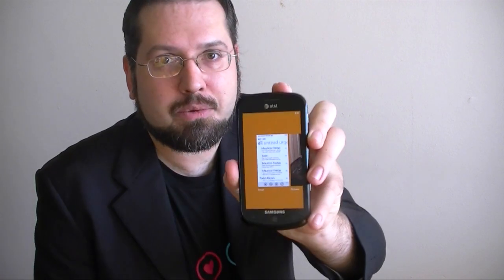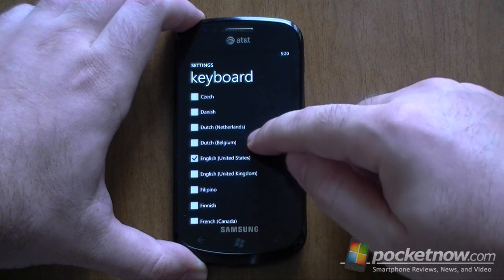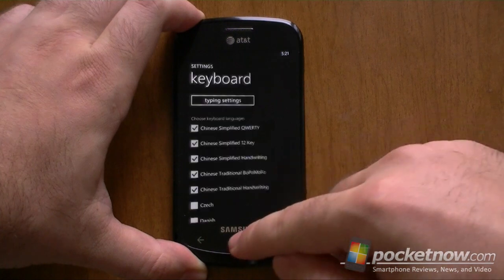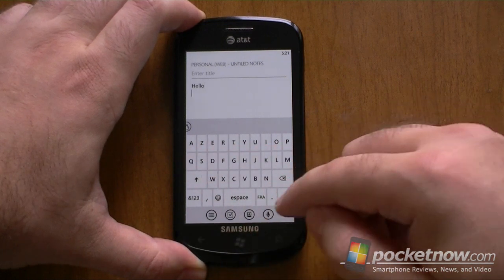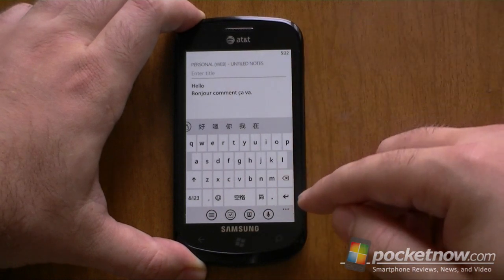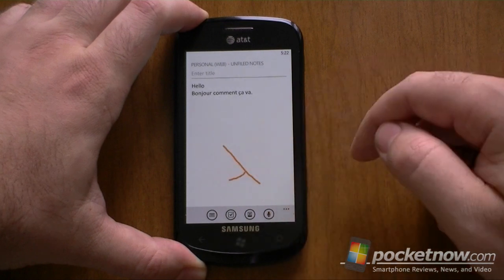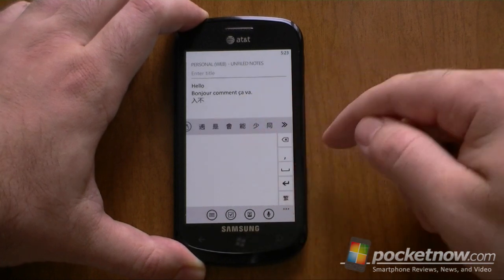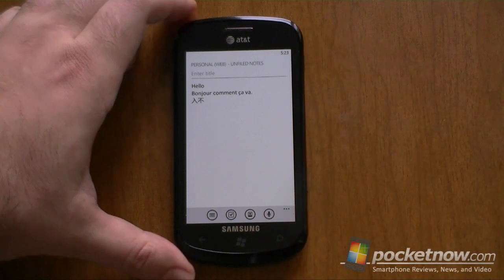Windows Phone 7.5 Mango Multilingual Keyboards Preview | Pocketnow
We had a few requests to see how Windows Phone 7.5 Mango handles multiple keyboards an language switching. First you go to the Keyboard settings and check off which languages you want to be able to toggle between. After that there will be a language button in the keyboard that switches between the languages you selected. This makes it very easy to switch keyboard layouts even while in the same message or document. When you switch languages the word prediction and spell checking switches to the selected language as well.